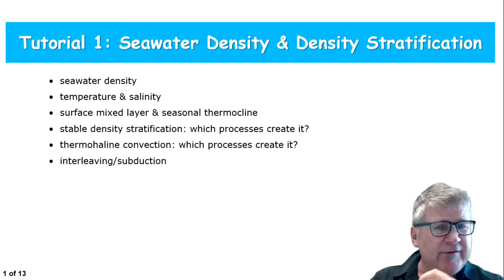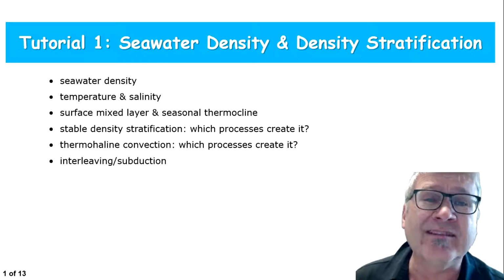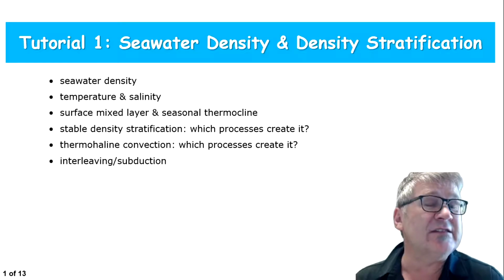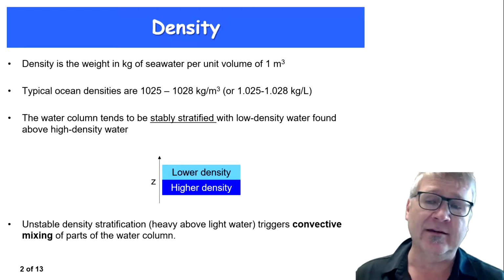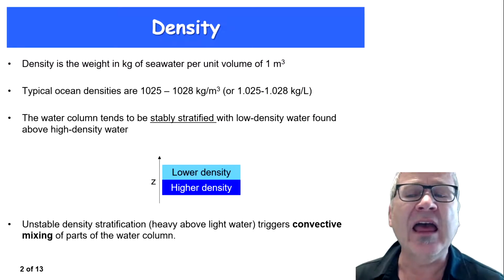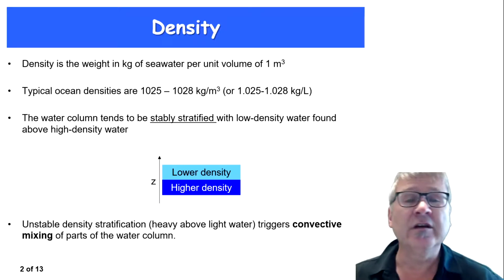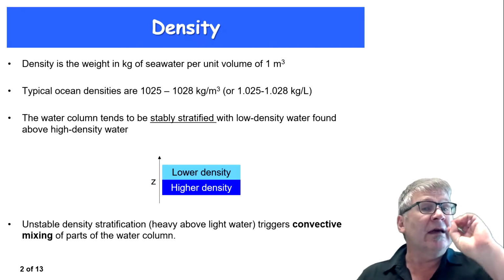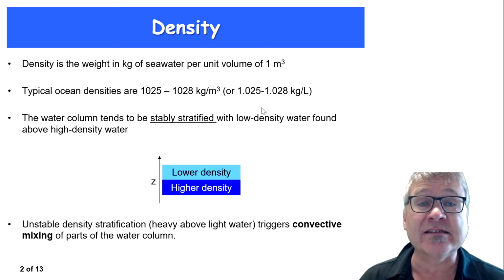Tutorial 1 Slides 1+2